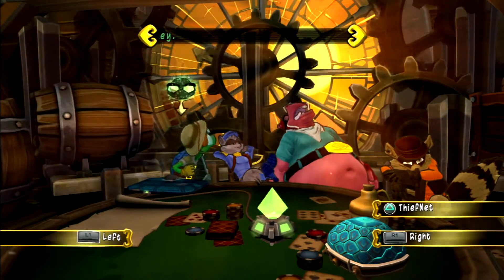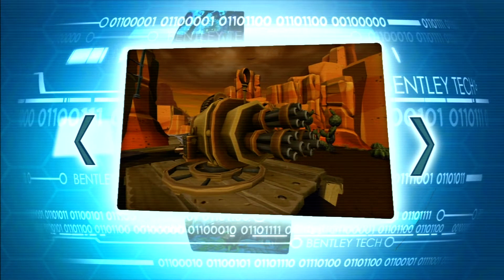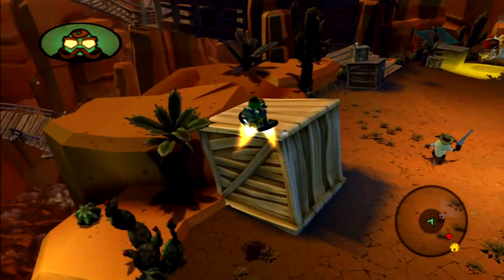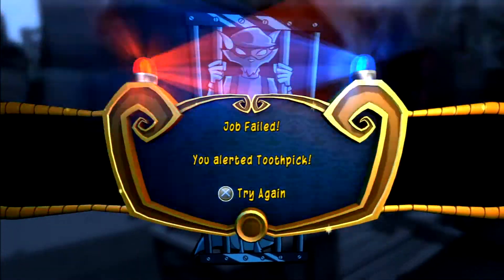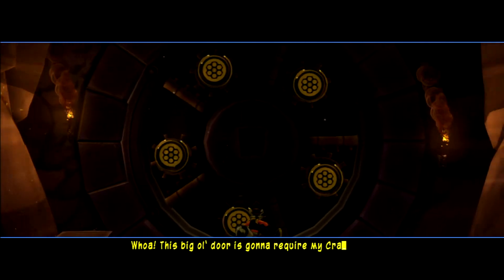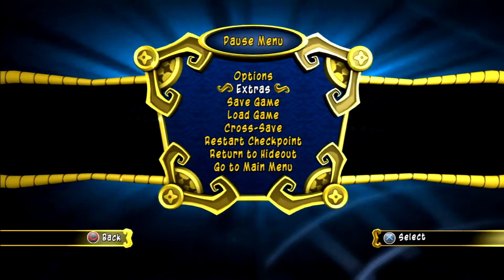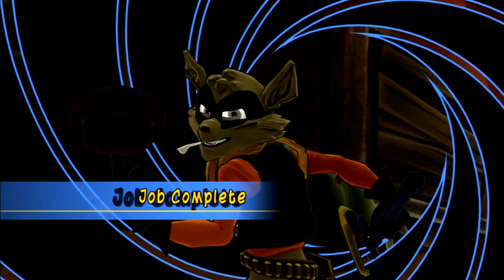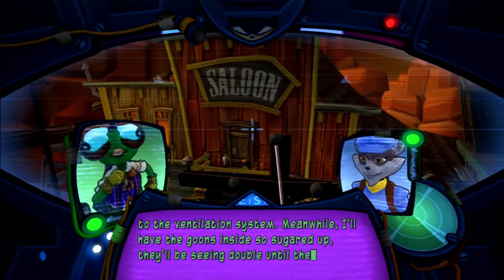Tappers on PS3| Sly Cooper: Thieves in Time #6